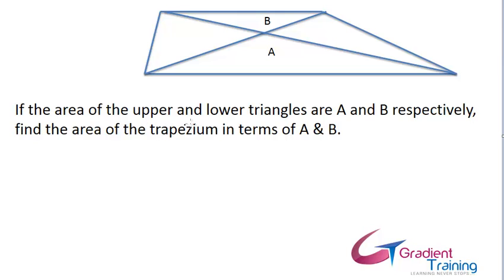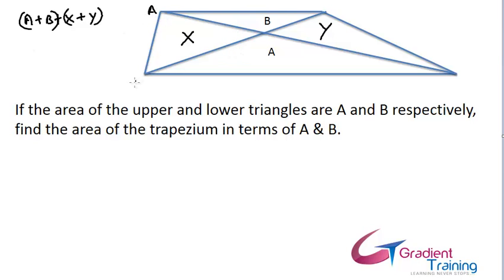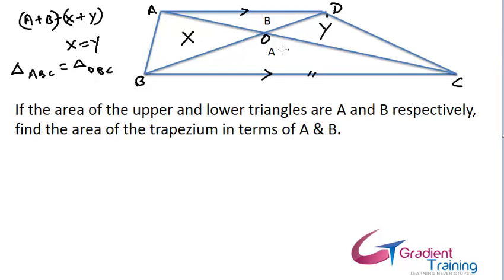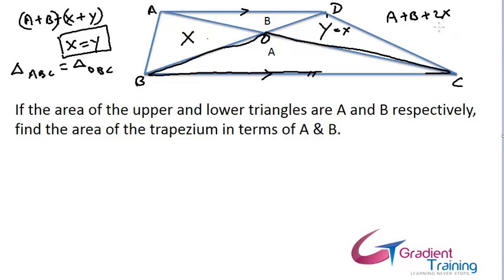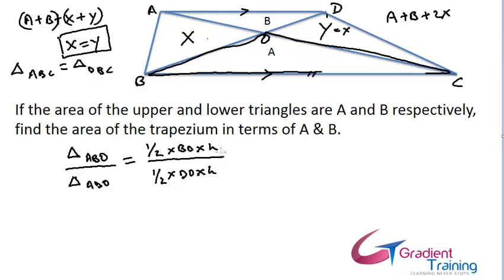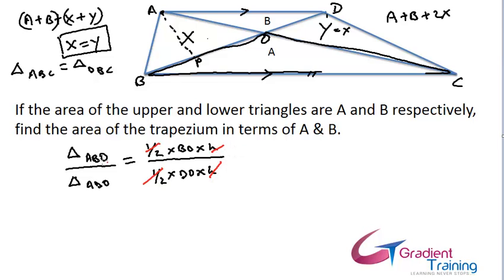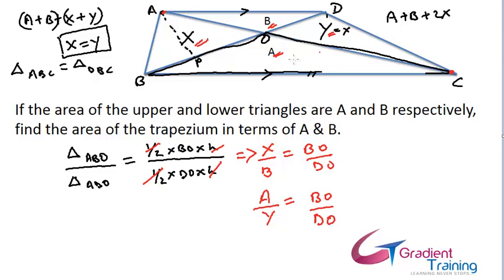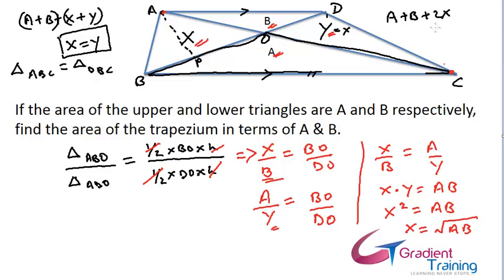Geometry Question - 5